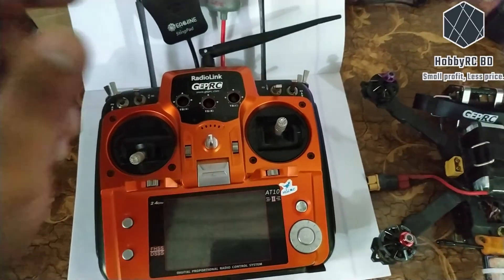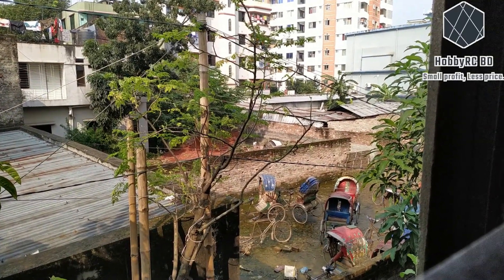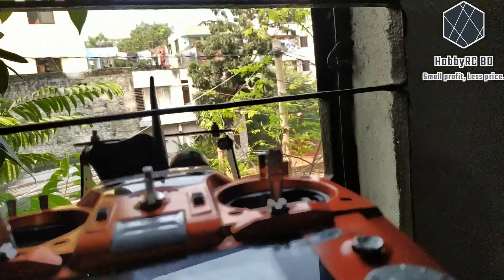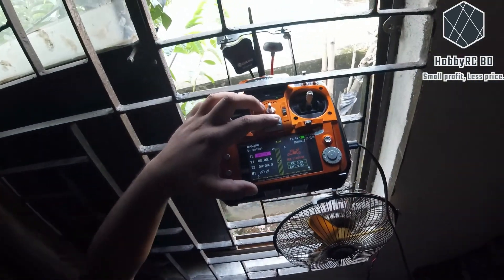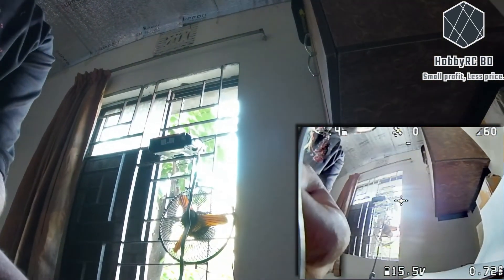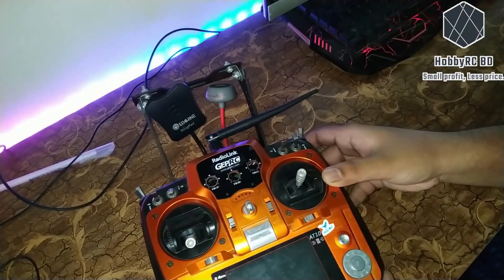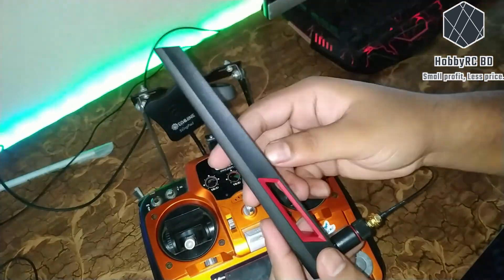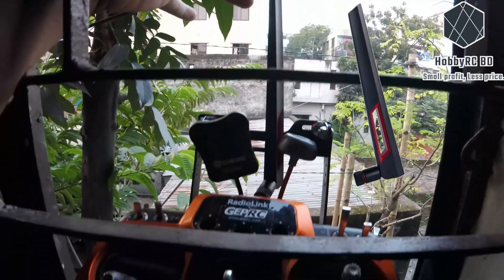Radiolink AT10s Antenna Upgrade, Worth It?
The penetration test is done with Radiolink AT10s  (Stock VS -8dBi Extended)

[ Note:
1. Ignore the engineering terms like 'Direction', and 'Antenna Signal Radiation Curve' as both antennas have identical architecture.
2. This test is done with AT10s, which indicates the inbuilt antenna is quite good. But the test doesn't GUARANTEE the same behavior with other Transmitters like FlySky or other brands. ]

RC বা Robotics সংক্রান্ত যে কোনো পার্টস ক্রয়  বা পরামর্শ সহযোগীতা পেতে আমার সাথে যোগাযোগ করতে পারেন-